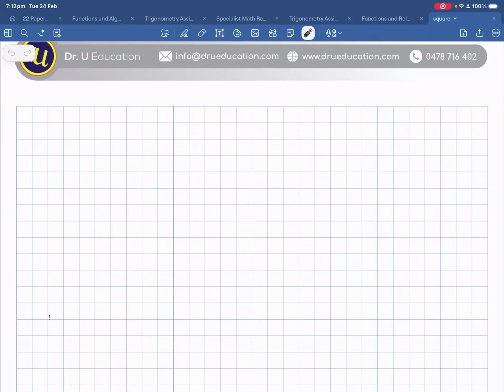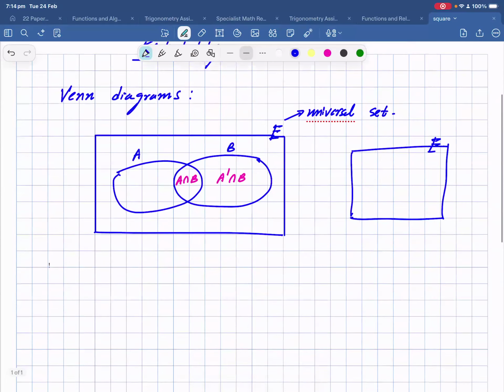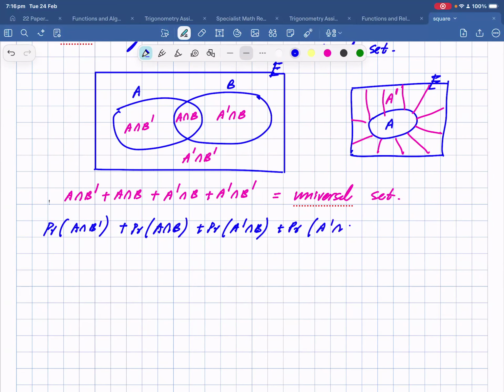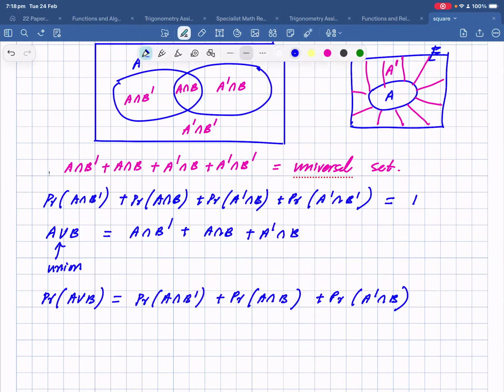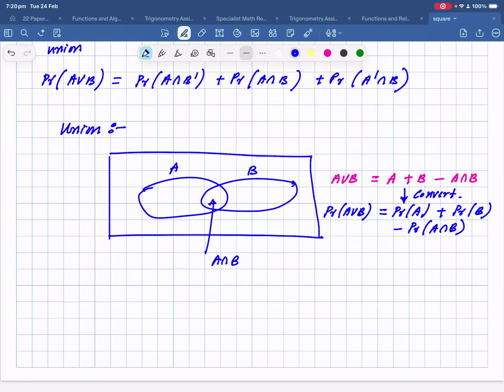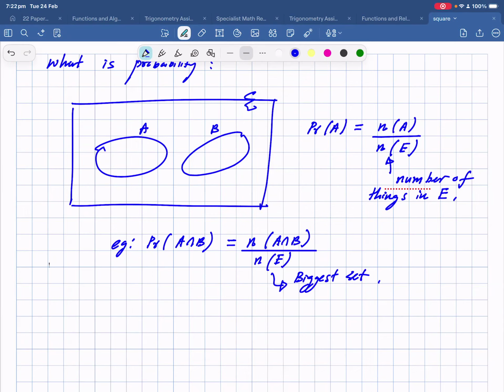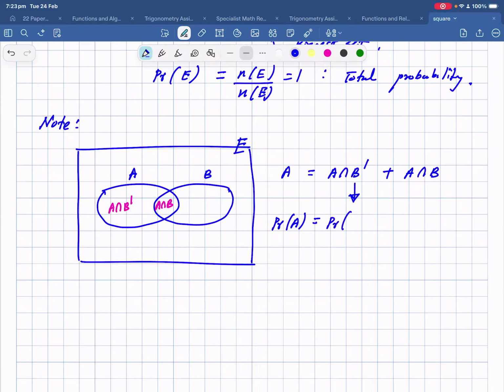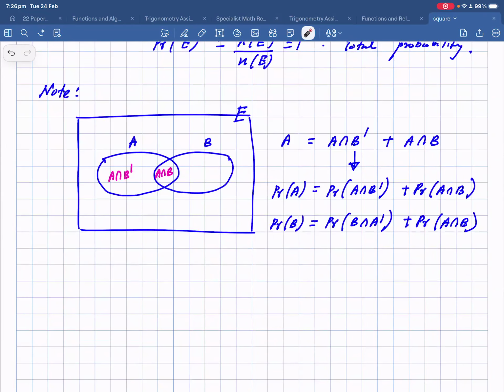Venn Diagrams part 2- Lesson 19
# 📊 Master Venn Diagrams | Dr. U Education

Learn Venn diagrams the easy way! This tutorial covers everything you need to know - from basics to problem-solving techniques.

## 🎯 What You'll Learn:
✅ Reading and interpreting Venn diagrams
✅ Solving word problems step-by-step
✅ Real-world applications

Perfect for high school and college students!

## 💬 Engage With Us:
👍 Like if this helped you understand Venn diagrams
💬 Drop questions in the comments - we reply to all!

**Dr. U Education** - Making Mathematics Simple!